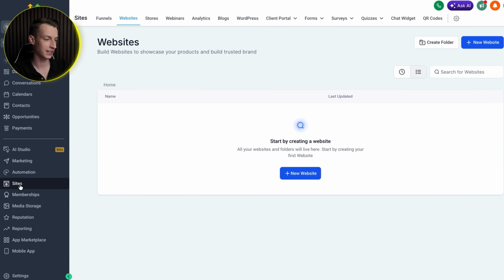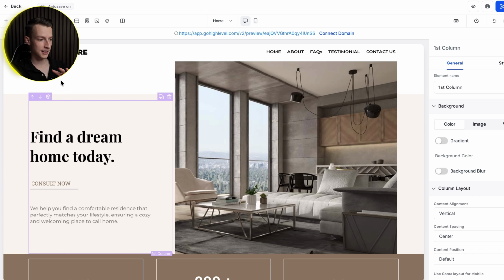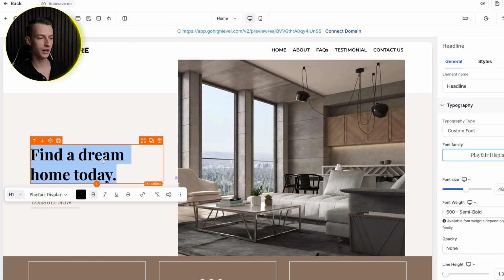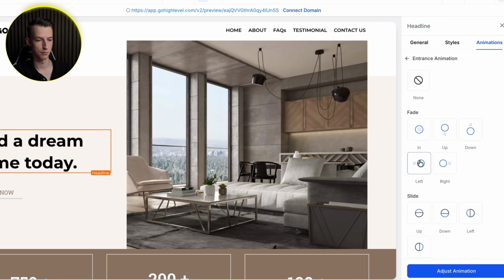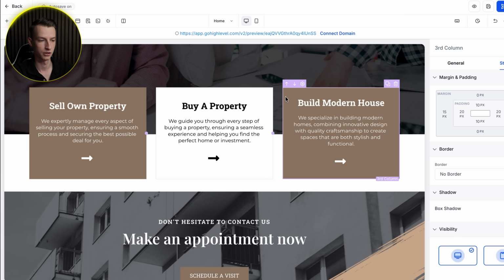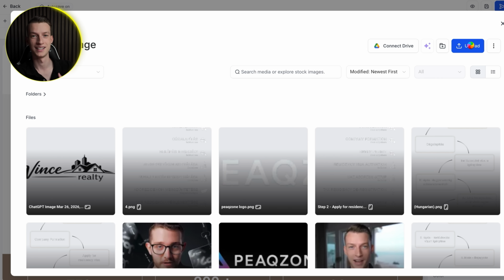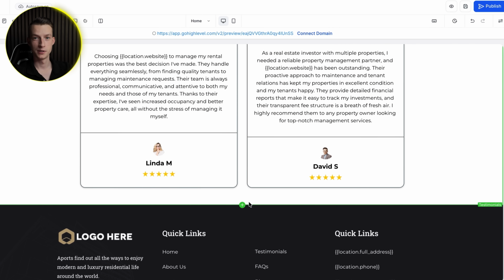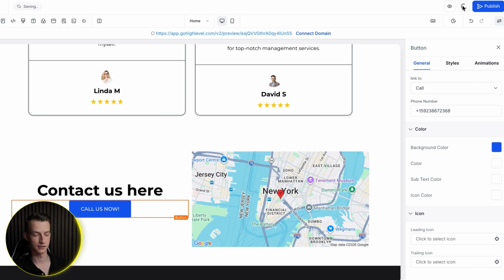GoHighLevel Website Builder Tutorial For Beginners 2026 (Step-By-Step)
In today's video I'm going to show you how to build a website from scratch in GoHighLevel 2026. If you want to learn more about each individual feature of GoHighLevel and how to set everything up in GoHighLevel, let me know and I'll create more tutorials about it.

VINCE